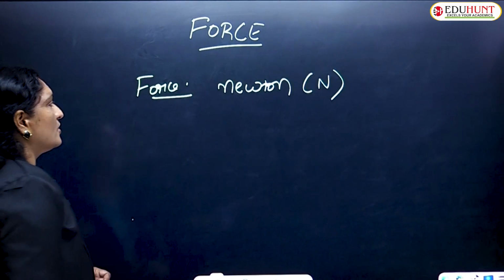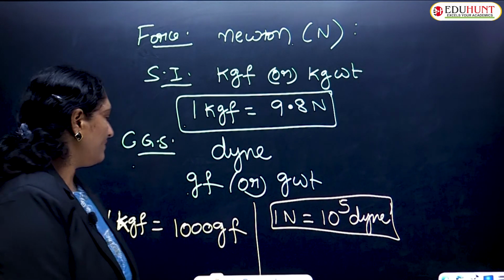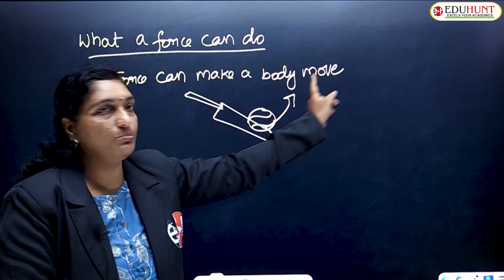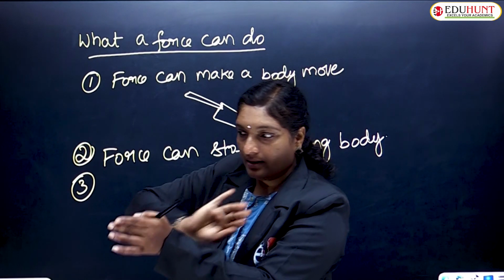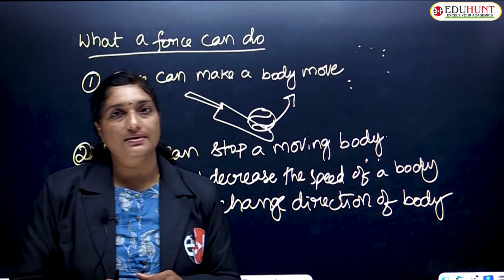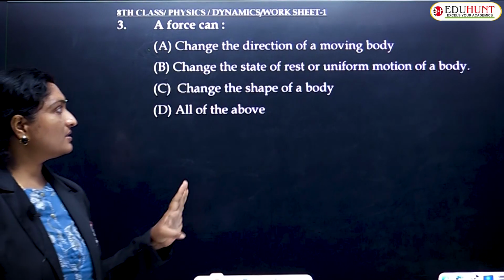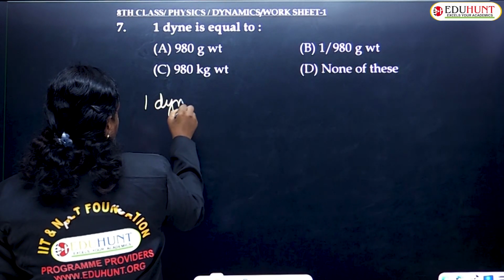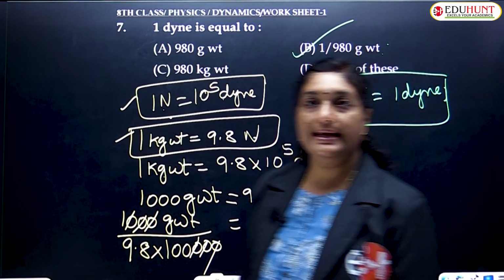1. DYNAMICS | FORCE | CONCEPT-01 | WORK SHEET-01 | QS.NO-01-7 | 8TH CLASS